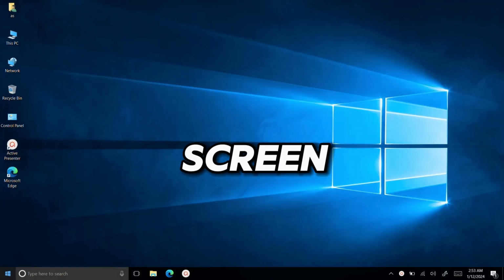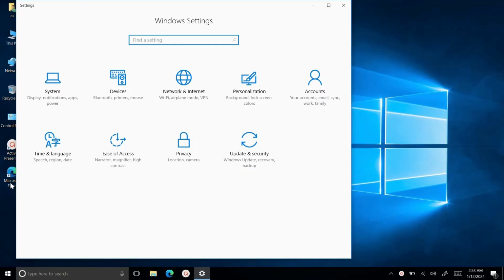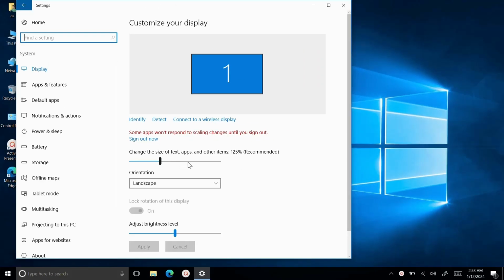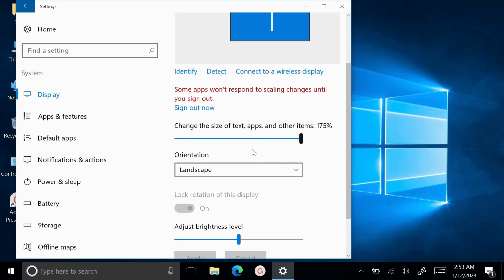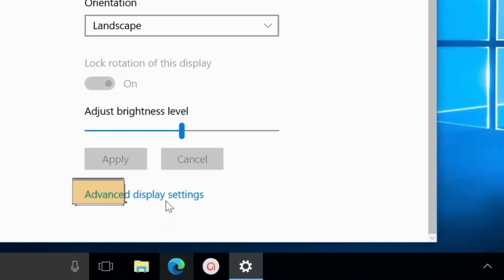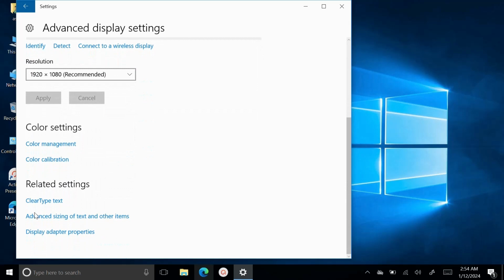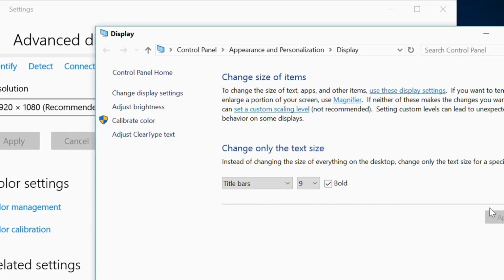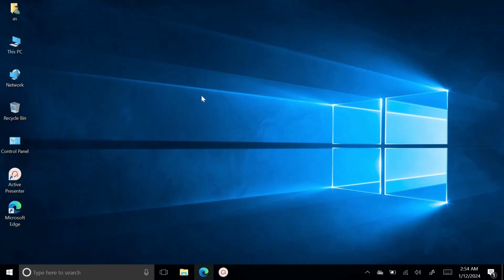Ease Your Eyes: Increase Display Resolution for a Comfortable View in Windows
Unlock crystal-clear visuals on your Windows 10 device with our step-by-step tutorial on increasing display resolution. In this guide, learn the essential steps to enhance your screen clarity effortlessly. Follow along as we show you how to adjust your display settings for optimal viewing, maximizing your visual experience on Windows 10. Don't settle for blurry screens—master display resolution optimization today!